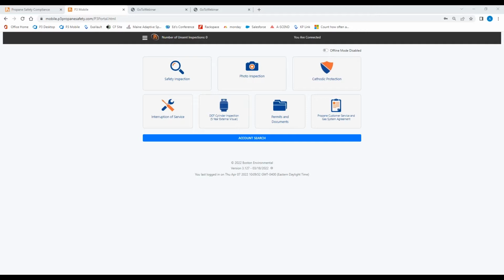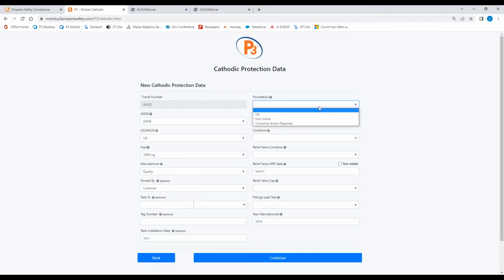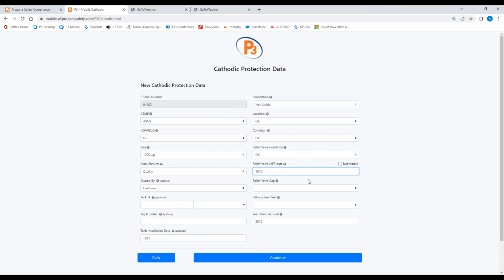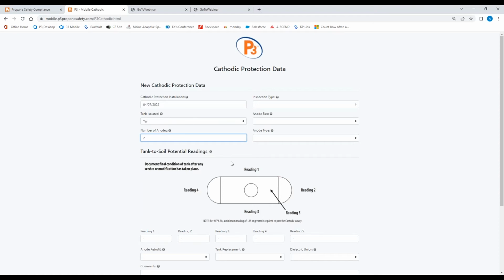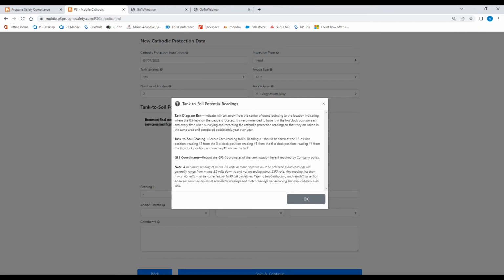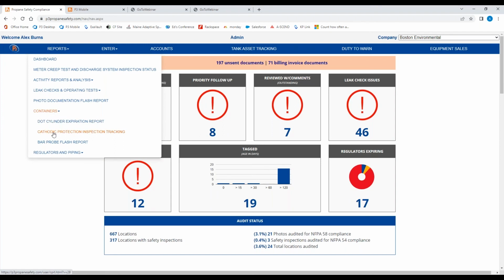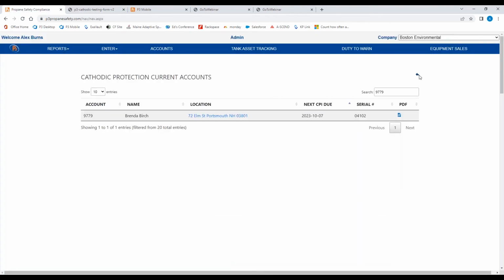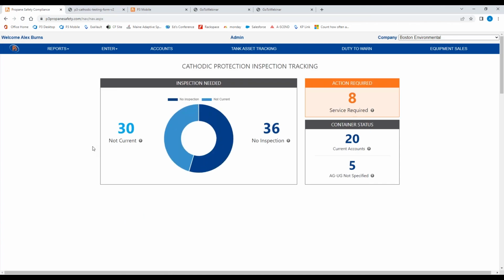Cathodic Protection Testing Webinar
Did you know that routine cathodic testing is required for underground tanks 2011 or newer by the National Fire Protection Association (NFPA) Liquefied Petroleum Gas Code 58? Make sure your company is up to speed on cathodic testing methods.

P3 Propane Safety and P3 Mobile offer a Cathodic Protection Testing functionality for everyone in our user base. The digital inspection form takes any guesswork out of the equation to provide your drivers with an accurate method for performing cathodic protection inspections.

P3 Mobile's cathodic protection testing is something that every propane marketer in the country should be taking advantage of. If you have any questions or would like to learn more, visit P3Propane.com.